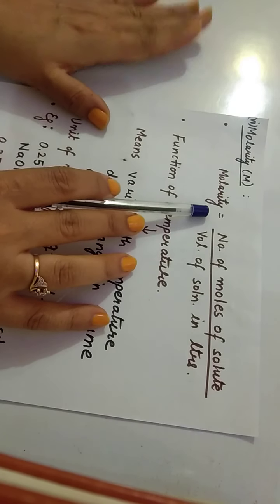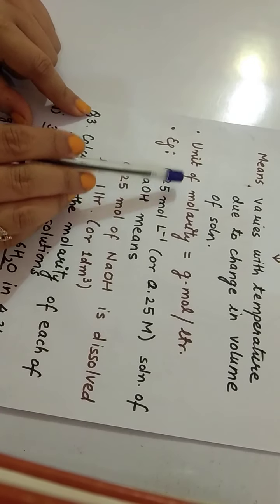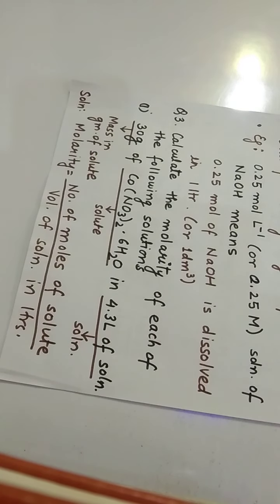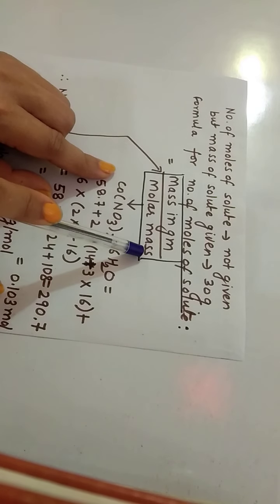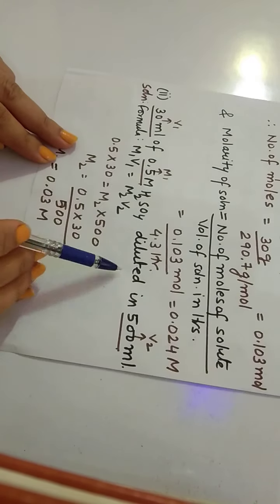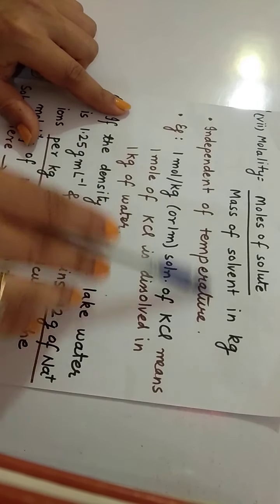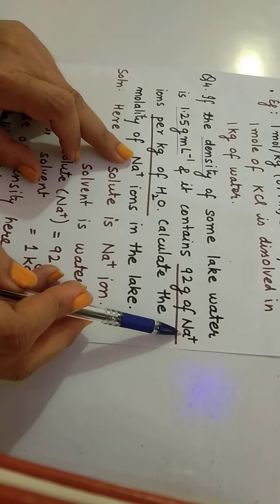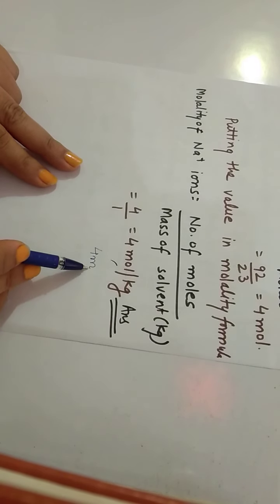PART 6 - SOLUTIONS. Expressing concentration of solutions. f. Molarity g. Molality and numericals